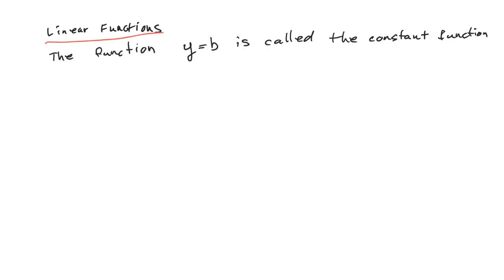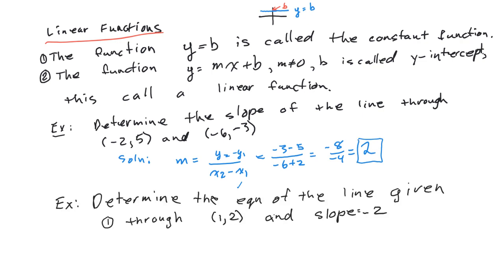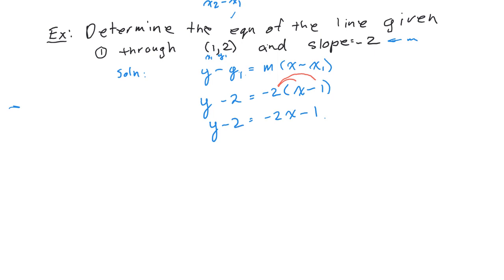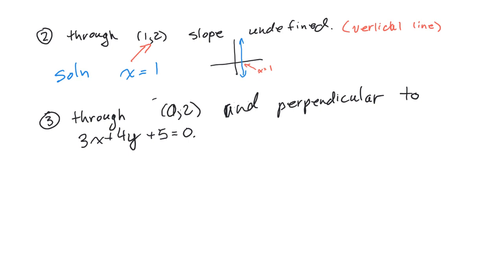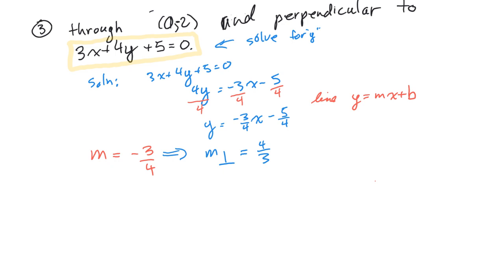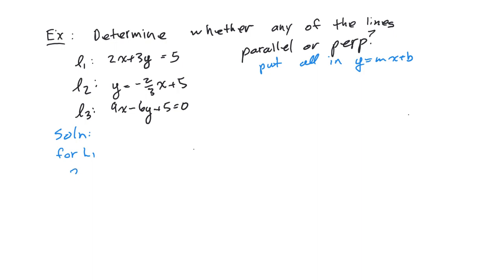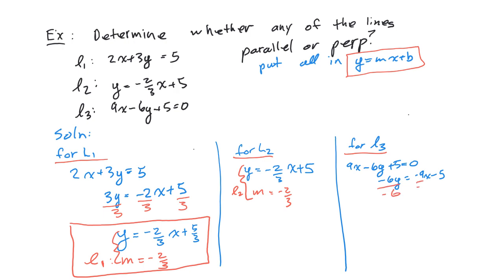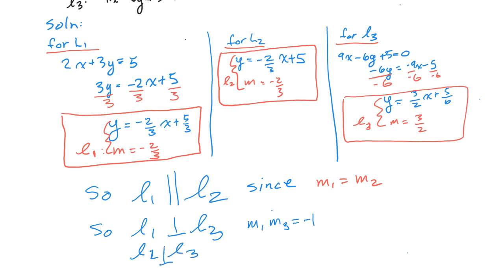MHF4U2 L6 Linear Functions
Linear Functions oh my!  M and B and y-y2=m(x-x2)